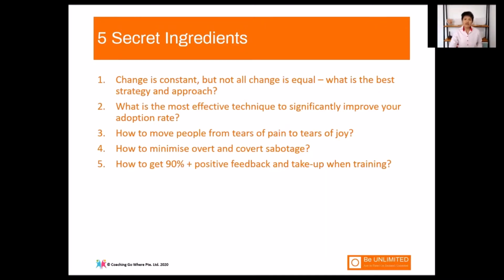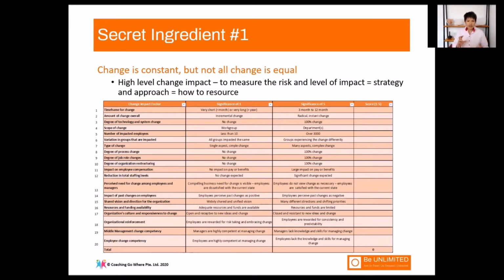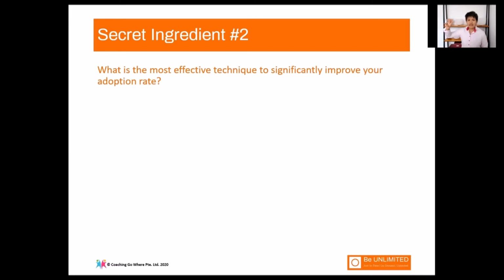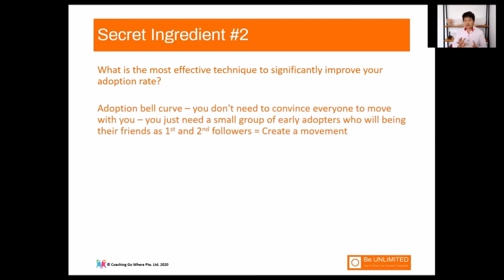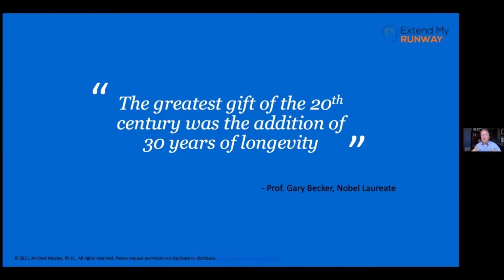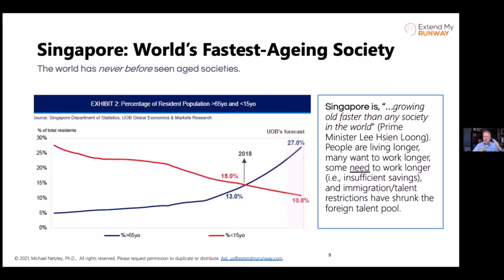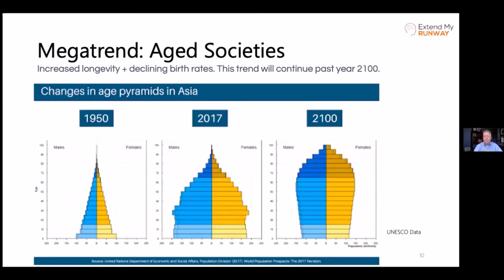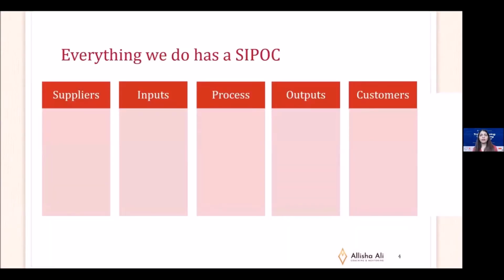Day 5 Highlights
THRIVING LEADERS SHARING BEST PRACTICES AND WHAT THEY DO. More strategies on transformation, leadership and change management to equip you in uncertain times